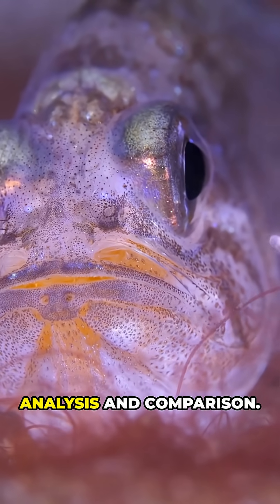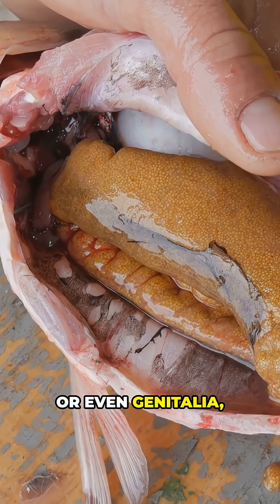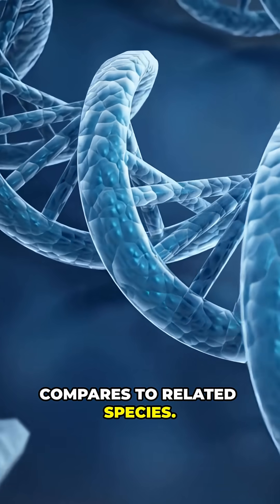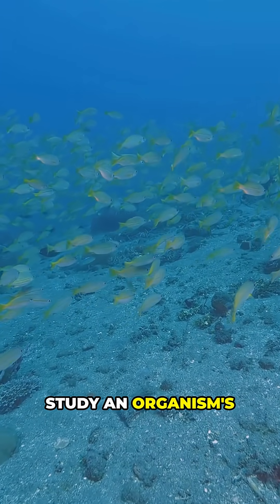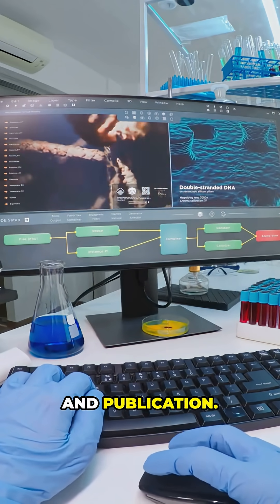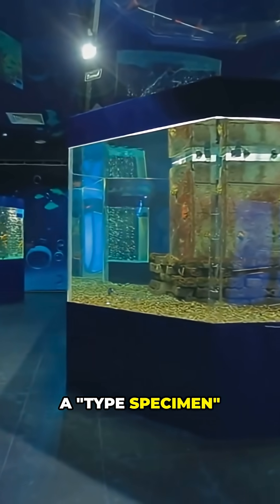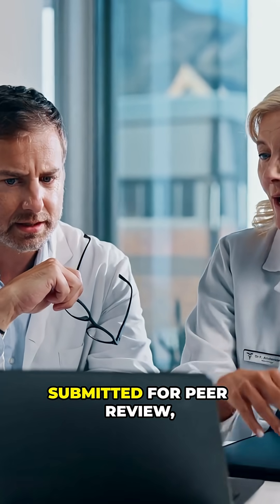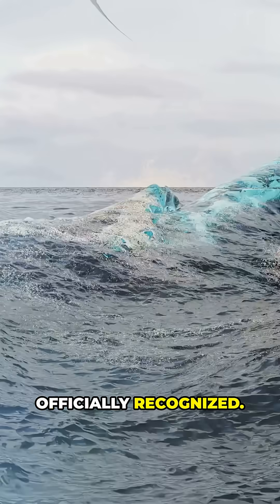What Happens When a New Sea Creature Is Discovered?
How do scientists PROVE a new ocean species exists? From deep-sea dives to DNA labs, uncover the step-by-step process!